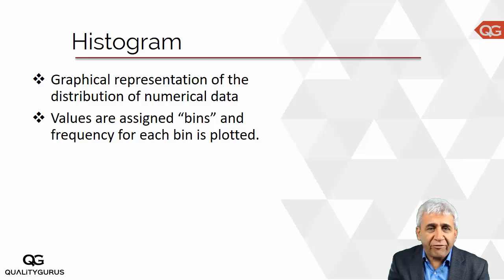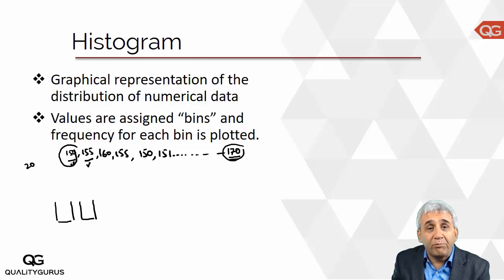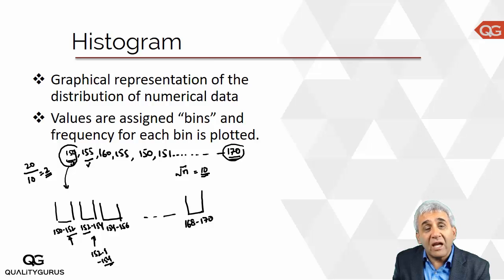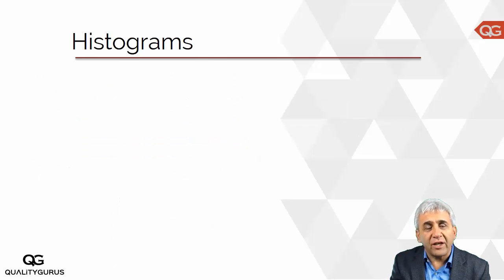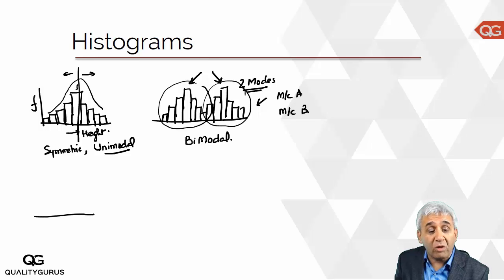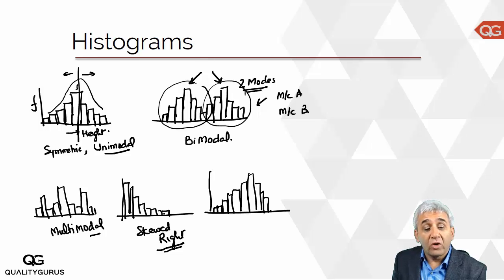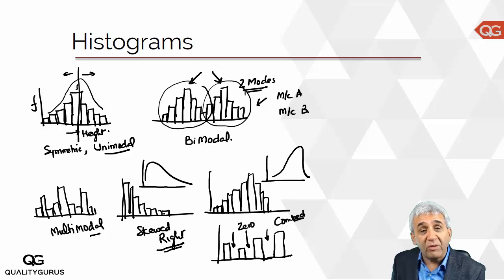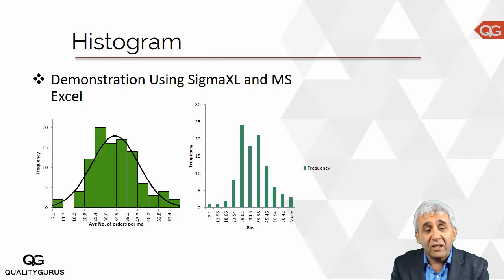Statistics - How to Make and Interpret Histogram